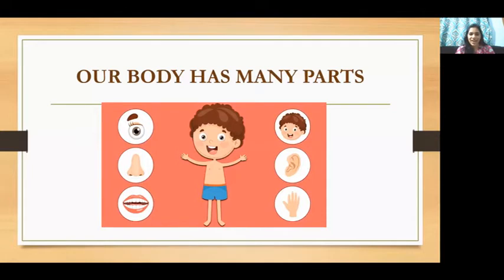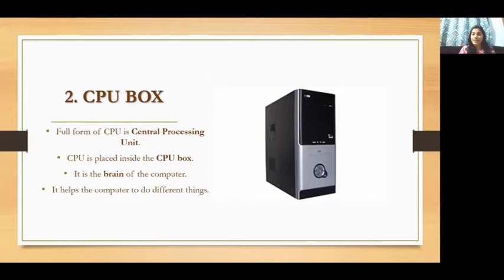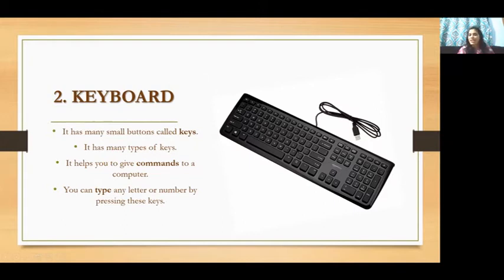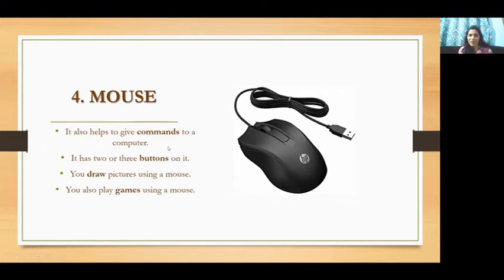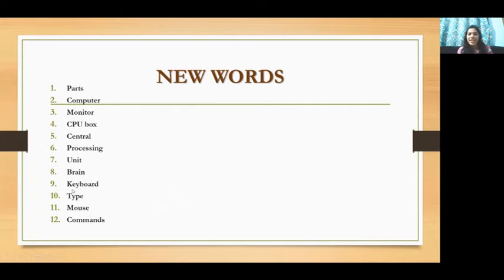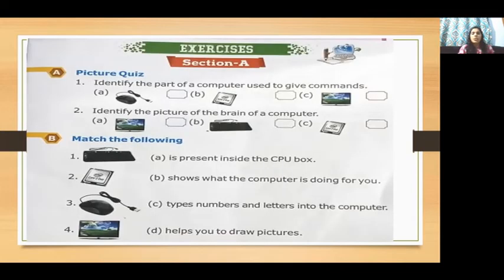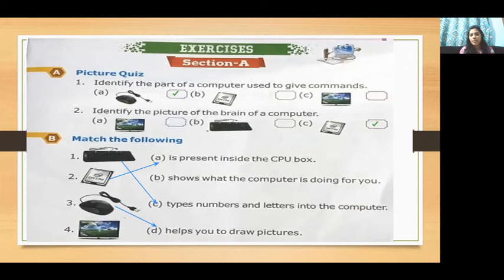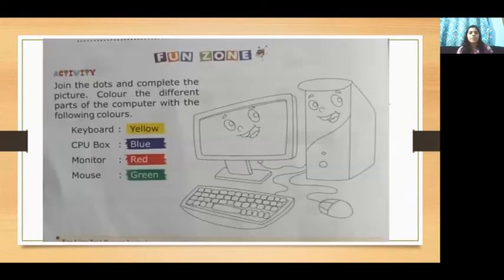Class I - PARTS OF COMPUTER (Part 2)